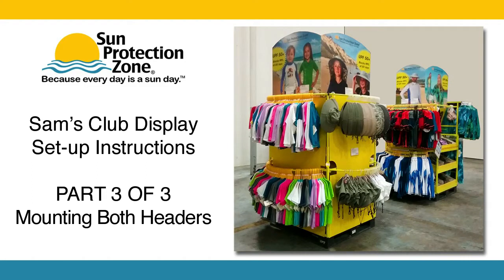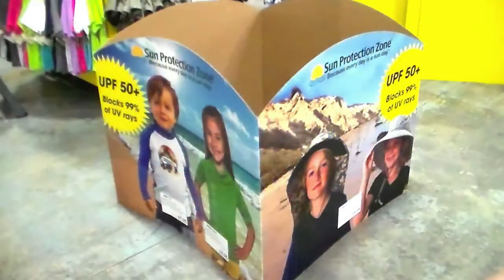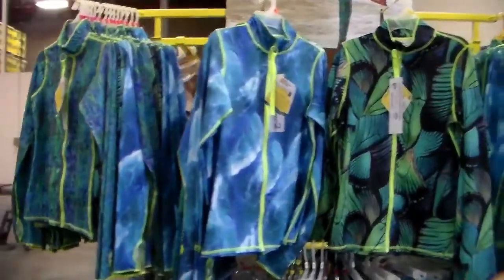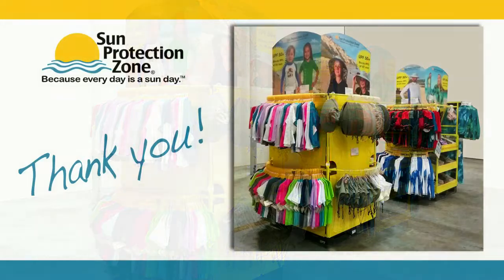2018 Sams Club Display Part 3 of 3 Header Assemblies